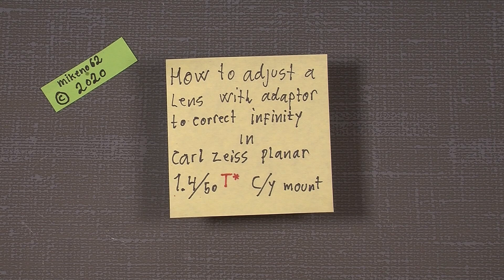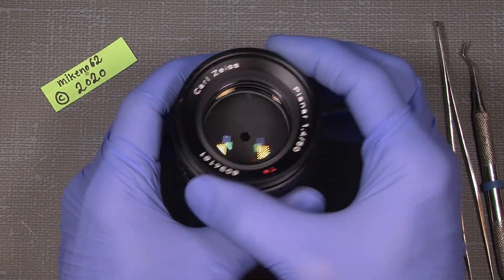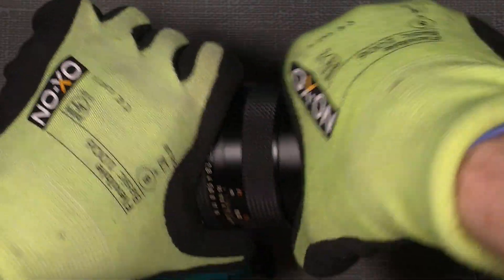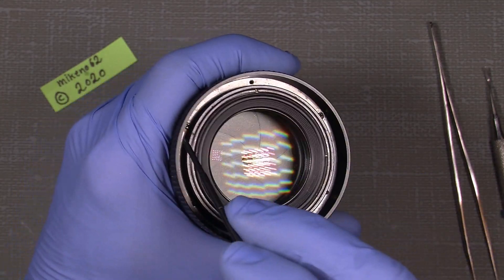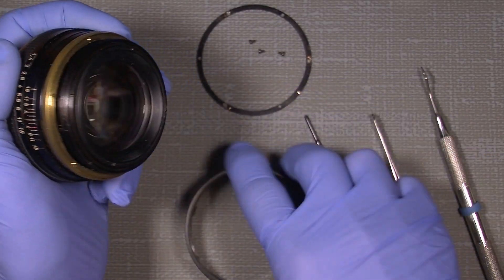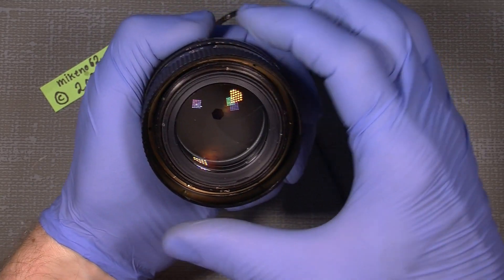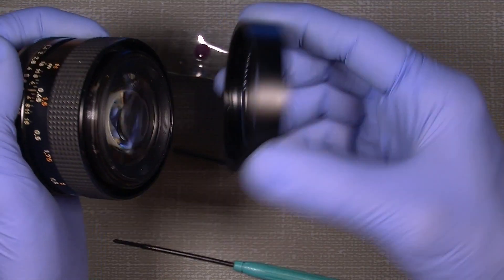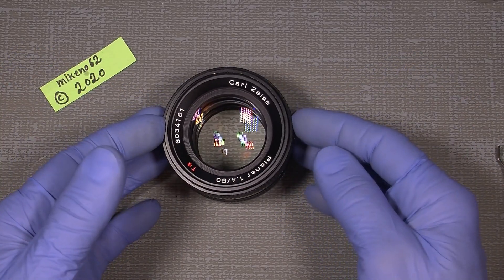How to adjust a lens with adaptor to correct infinity Carl Zeiss Planar 1.4/50 T* C/Y mount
How to adjust a lens with adaptor to correct infinity in Carl Zeiss Planar 1.4/50 T*  C/Y mount.

I forgot to mention that you have to mount the lens on the camera, and then look into the viewfinder and looking at a object far away and in that way make the adjustment to set it to correct infinity.

 Here are some link's to different repair tool's and lubricating stuff:

"Liqui-Moly" LM 50 Litho HT:

Japan Hobby Tool rubber cone:

18 different size rubber repair tool's:

Lens Repair Set with pointed, flat, half flat tips:

JIS cross head screw driver's:

Lens cleaning wipes (PEC-PAD):

Japan Hobby Tool Helical Grease Made in Japan: